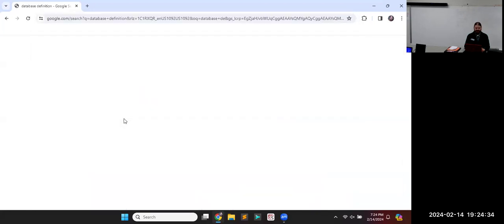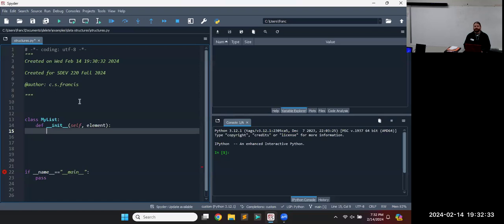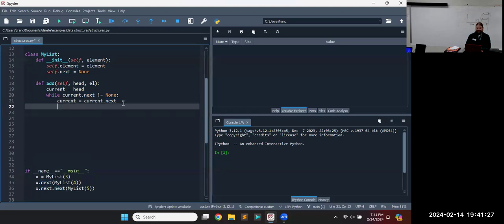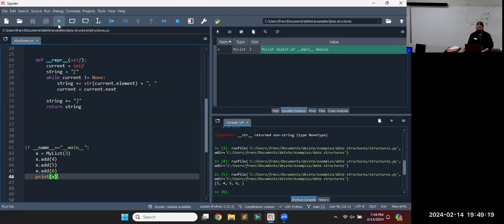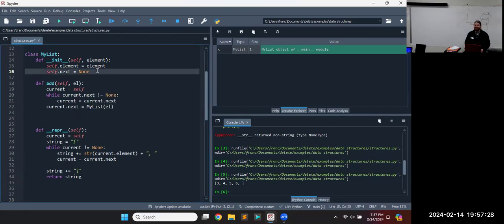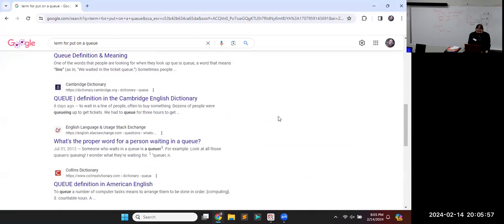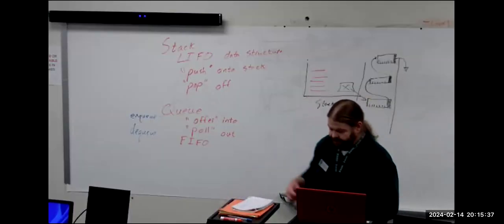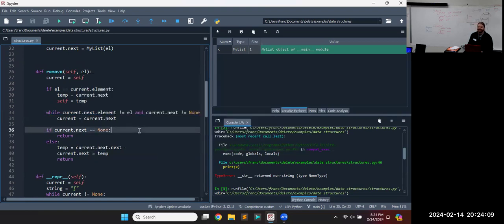SDEV 220 Spring 2024 Module 5 Lecture 2 Part B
In spring of 2024 Ivy Tech Community College had moved to many classes coming in a mixed format, both virtual and face-to-face delivery, including this Software Development with Python course I was teaching. This is the recording from February 14th, in this lecture we looked at creating a CI/CD pipeline and then got started into data structures by creating a linked list